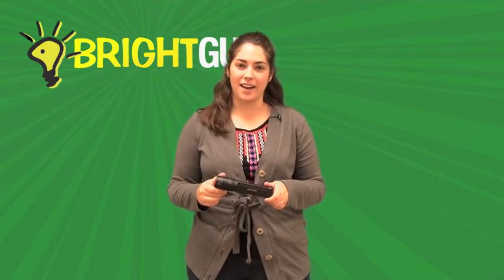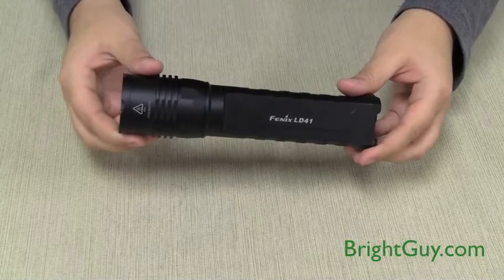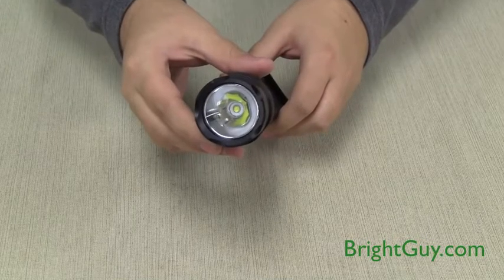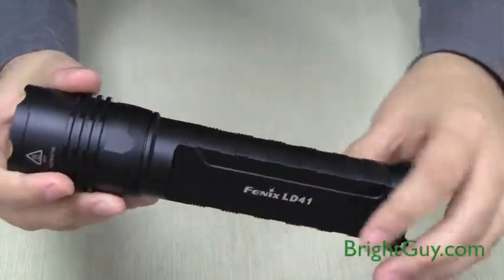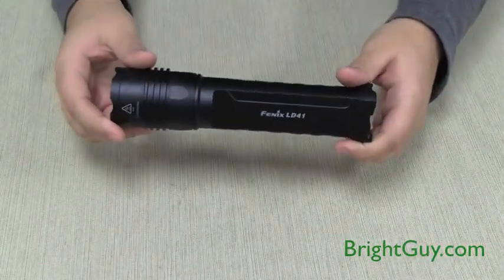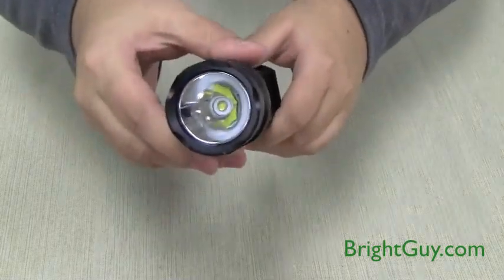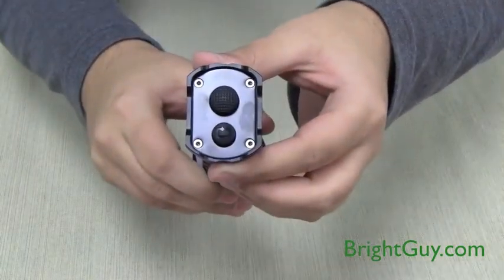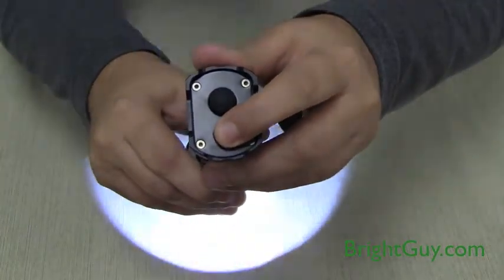Fenix LD41 Updated 680 Lumen Flashlight Review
The updated 680 lumen Fenix LD41 flashlight is available for purchase on BrightGuy.com!

The Fenix LD41 is a high-powered AA flashlight - now with 680 lumens in high and new anti-roll body design. With the easy-to-use mode switch, you can easily drop down the output to low brightness level for a super long run time of up to 150 hours. With 4 brightness levels, disorienting strobe mode and SOS, plus the fact that it runs on inexpensive AA batteries, the Fenix LD41 is a great choice as a general use flashlight - perfect for home emergency use, industrial maintenance, pest control, camping, hunting and more. Add in the fact that the Fenix LD41 is constructed of high grade anodized aluminum, and you can't deny that this Fenix flashlight is a great choice for use every day.